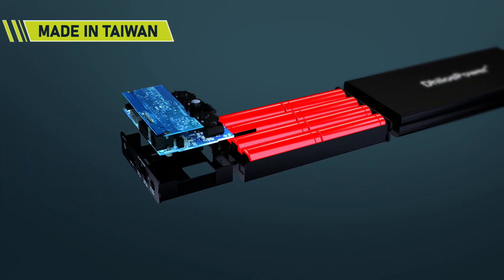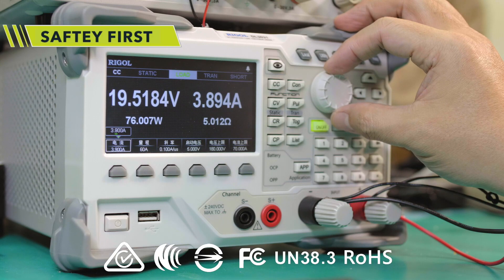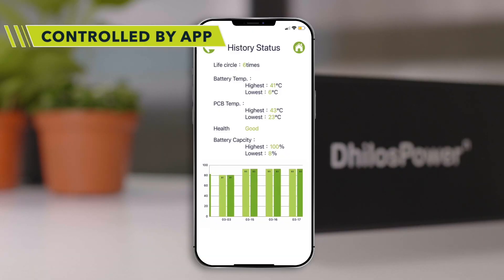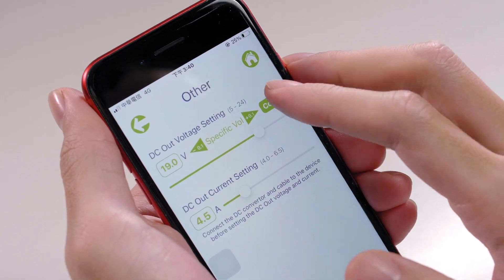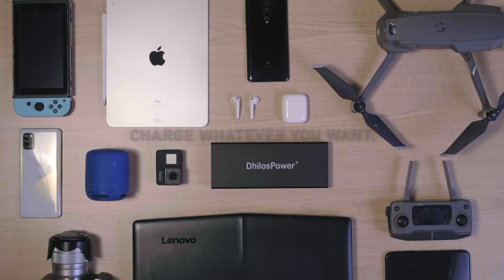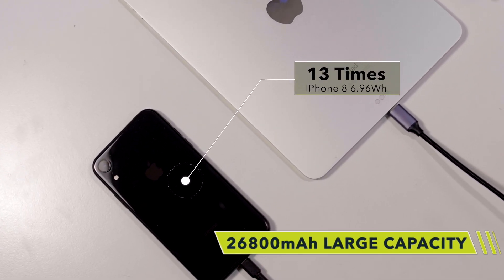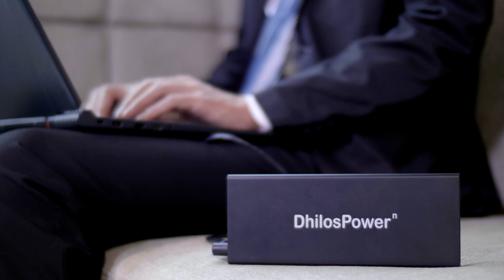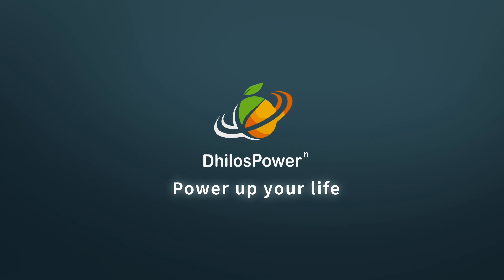DhilosPower power up your life! (for Kickstarter)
Looking for a portable battery for your laptop?  DhilosPower, power up your life!
💡The first portable charger controlled by APP on the market
💡Adjustable DC output 5-24V
💡one DC output (Adjustable 5-24V), two type-c, and a USB-A
💡Patent Pending
💡PD high power 100W⚡️
💡Eco-friendly♻️
💡Originally made and designed in Taiwan

⤵️⤵️ Back us NOW to get the best deal! ⤵️⤵️